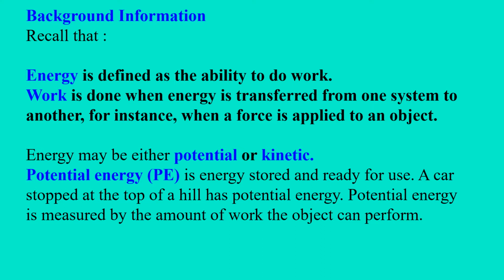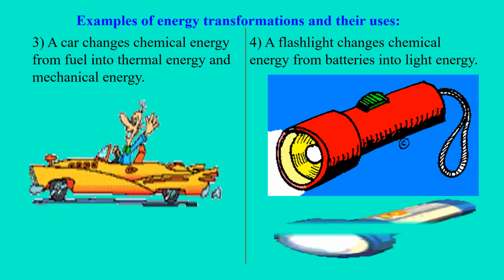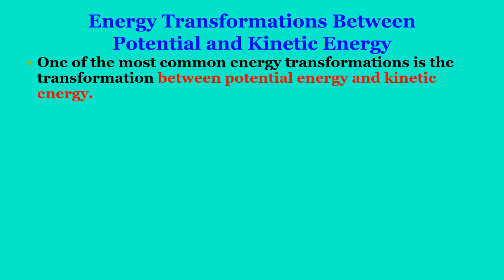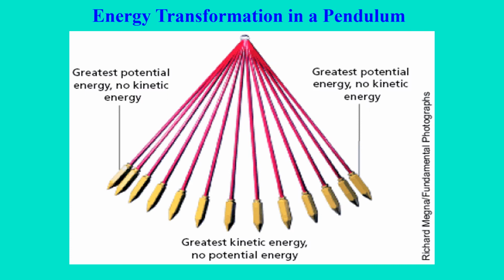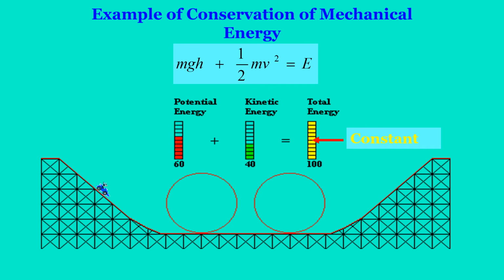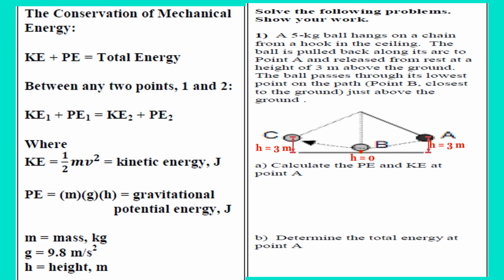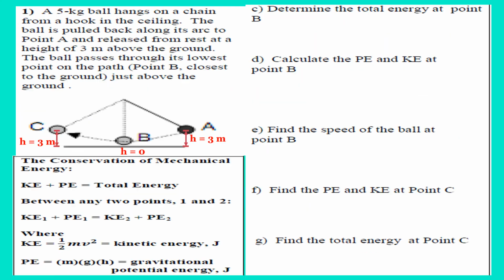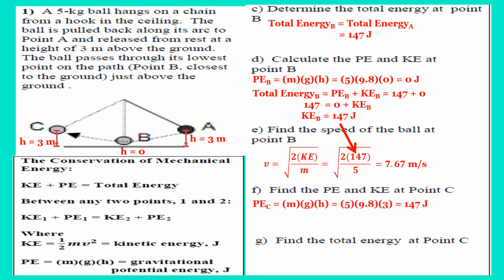Lesson 4 2 3Conservation of Mechanical Energy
Classwork 4.2.3